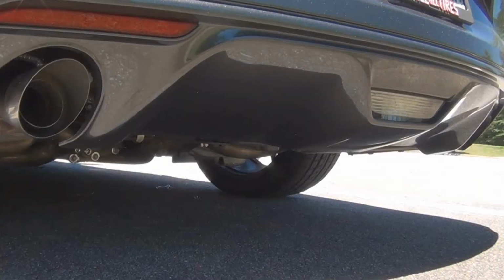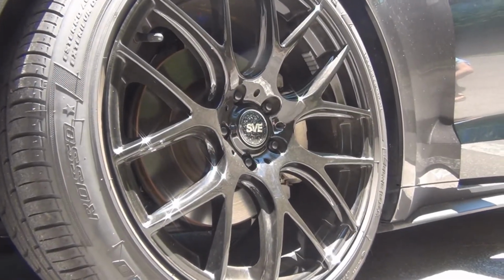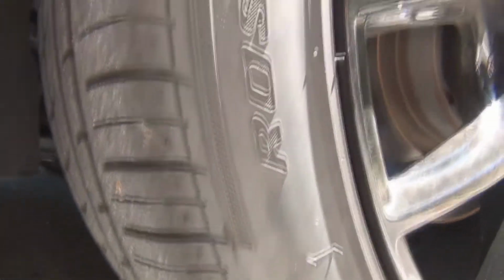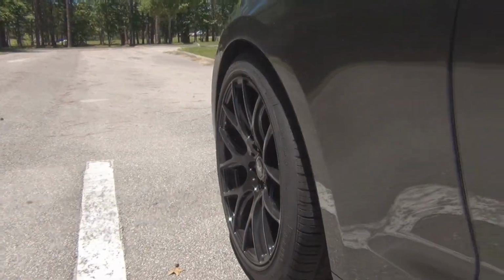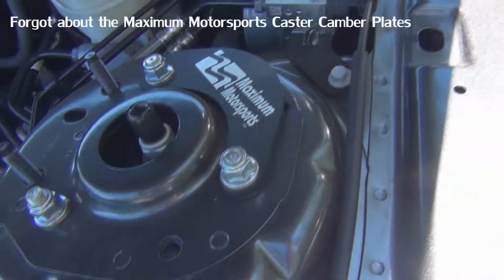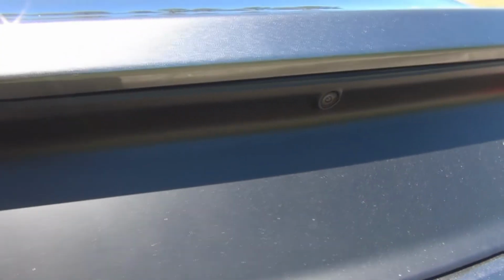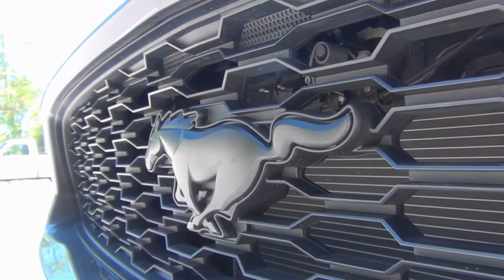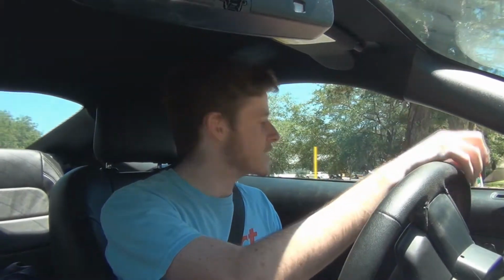One Year With My 2016 V6 Mustang